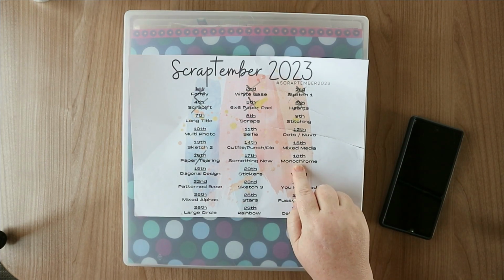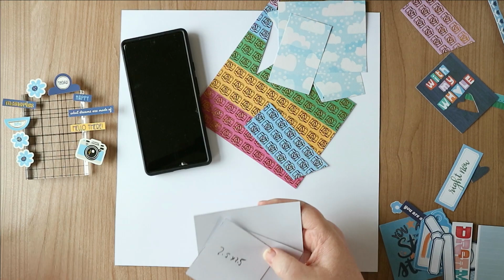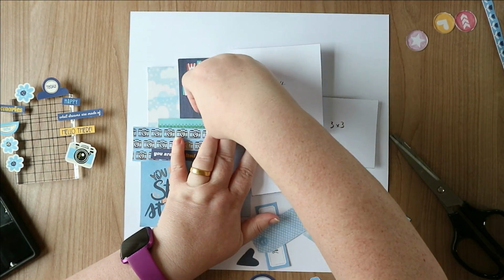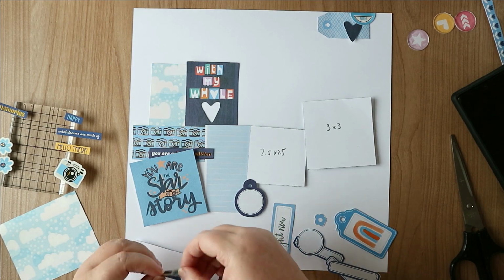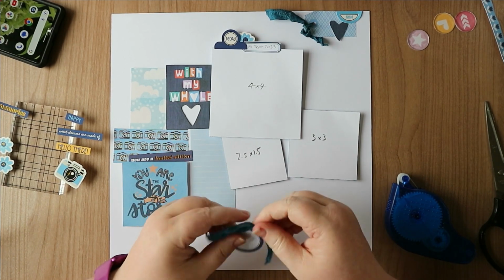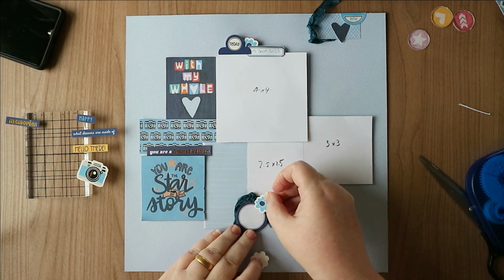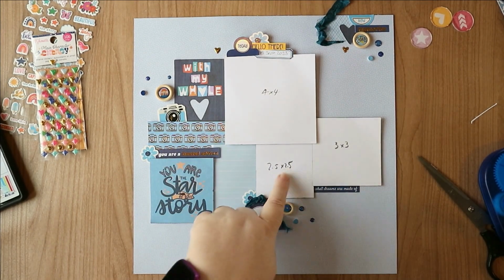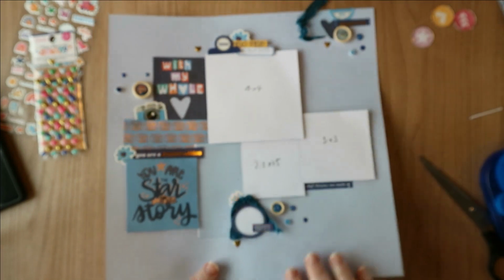Scrapbook Process #111 Star of the Show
Mashing some Scraptember prompts together and loving every minute.

I've used Main Character Energy by @shimelle from @heylittlemagpie1421